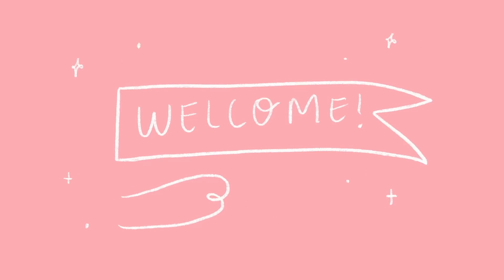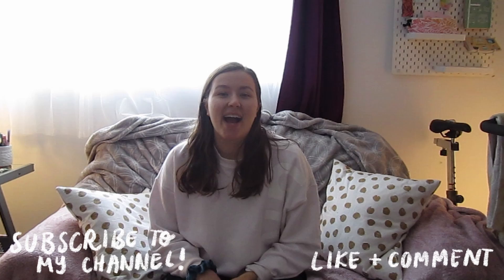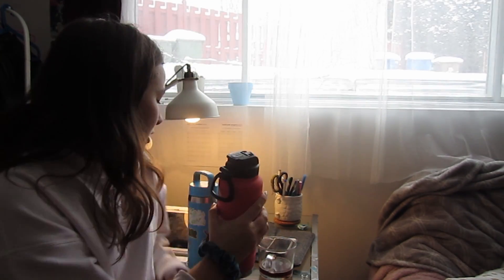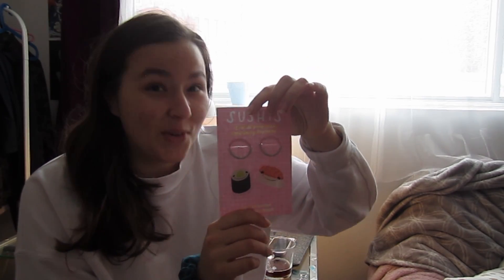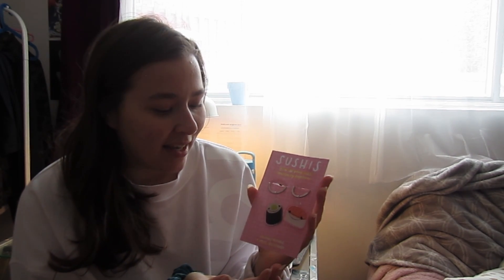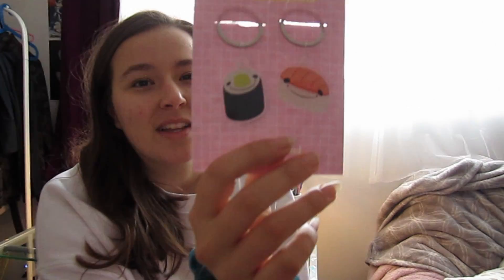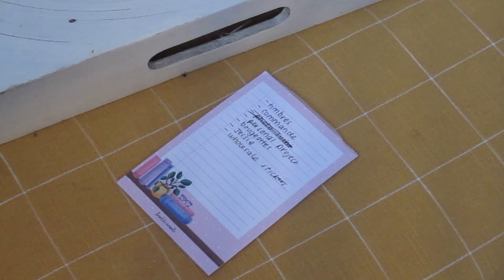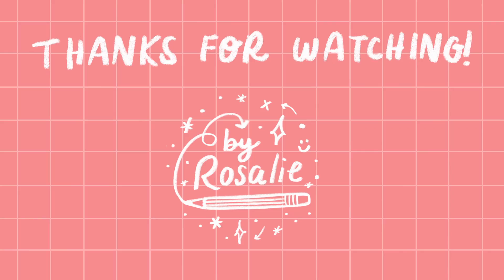A DAY IN MY LIFE - illustrator edition, female illustrator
Hey friends! Welcome back to a new video!

This week, I'm showing you what goes on in a day in my life - illustrator edition. You'll get to see me working on a wholesale order, photographing products, and resticking my products!

ABOUT ME
My name is Rosalie and I'm an illustrator from Montreal, QC, Canada.

I run this small business called Stickers by Rosalie where I create positive and colorful illustrations one sticker at a time.